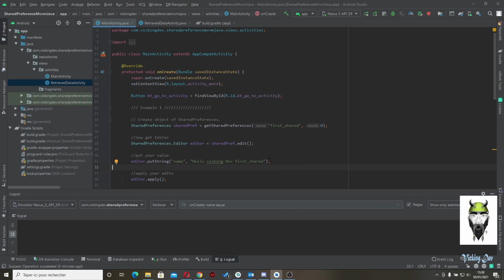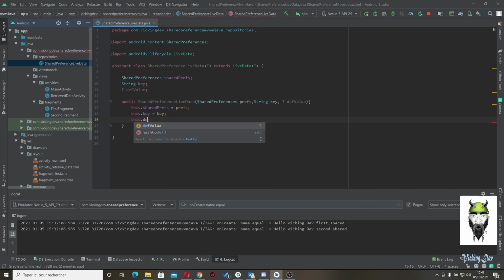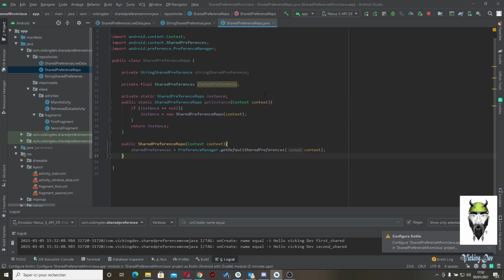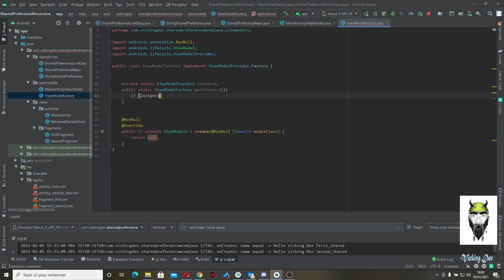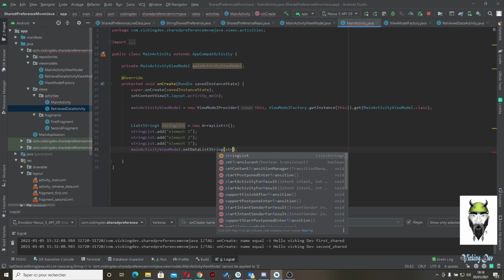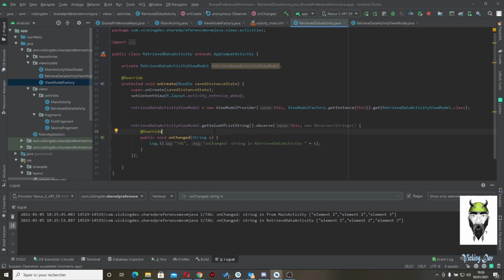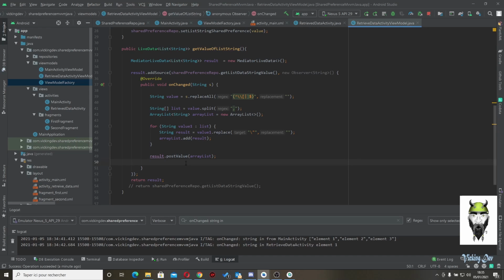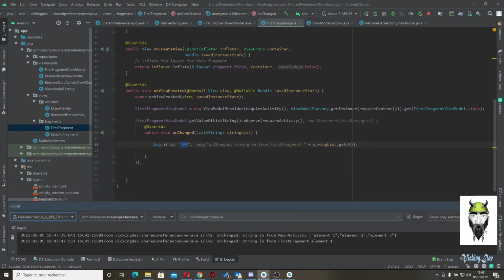SharedPreferences Advanced MVVM Android in Java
Hello, in this video, you will see the power of MVVM. You will learn how to use SharedPrefences with ViewModel, this course is a bit long but I hope you can enjoy to learn a new way to use SharedPreferences with MVVM method.
See you.